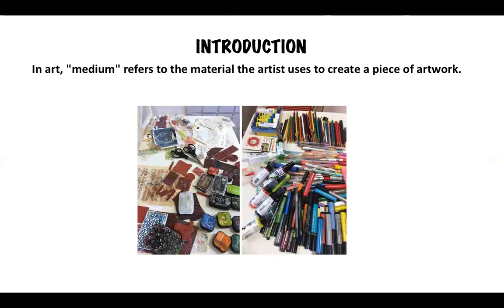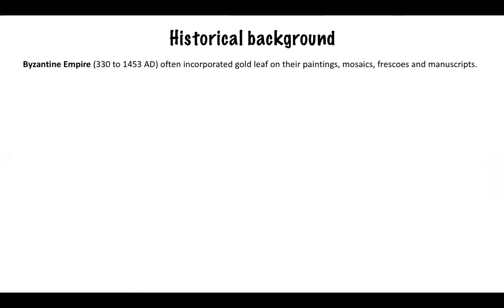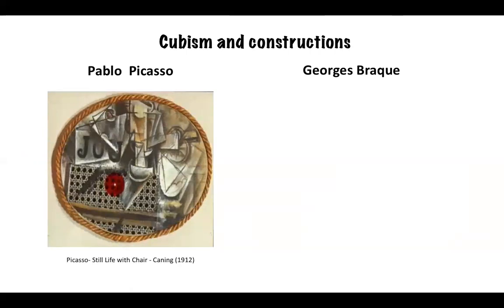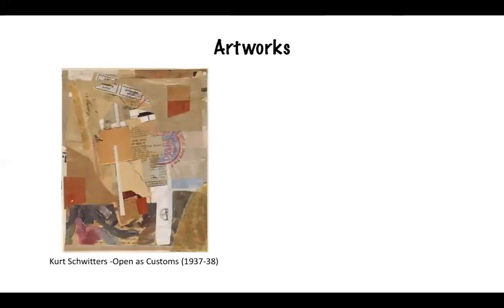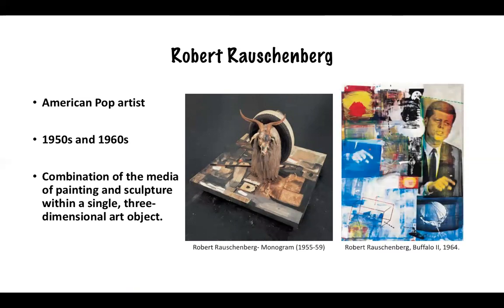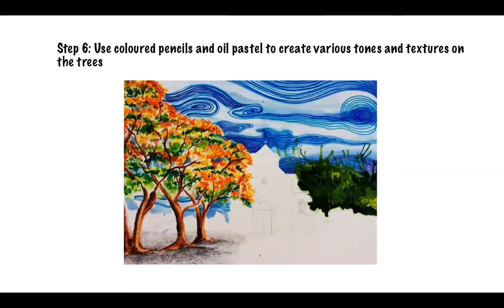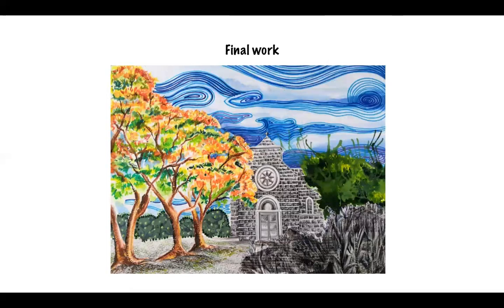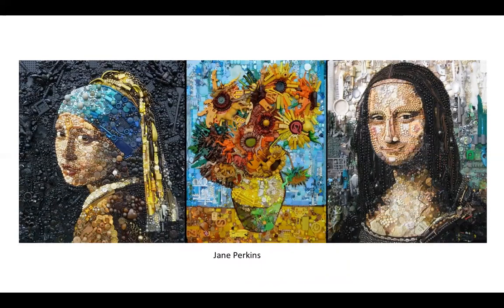Art Design L3 Part 1 Mixed Media